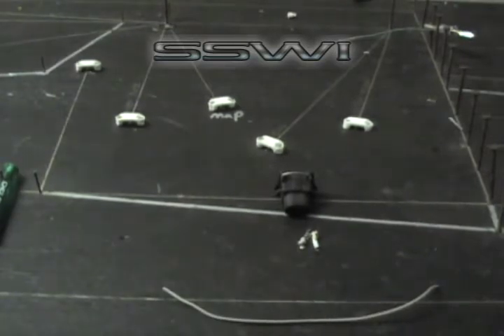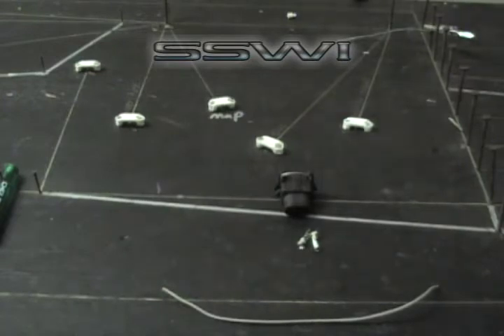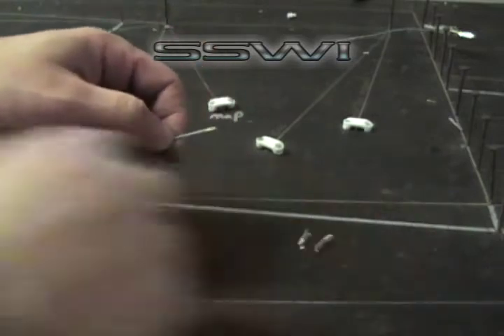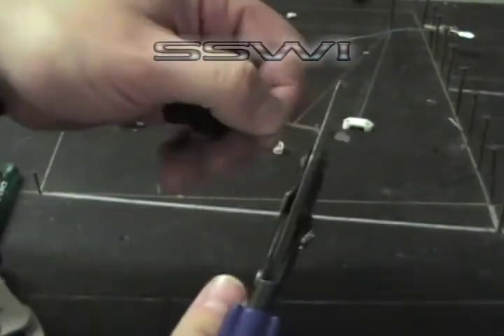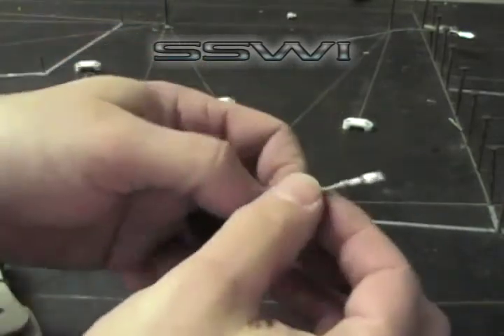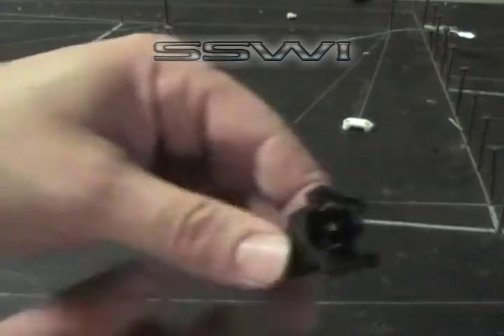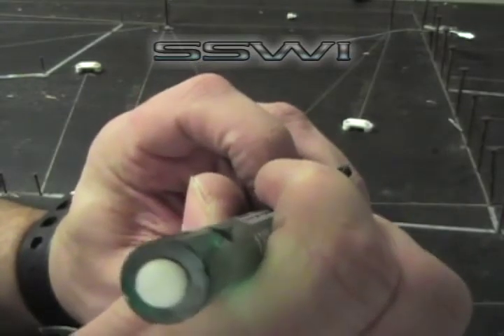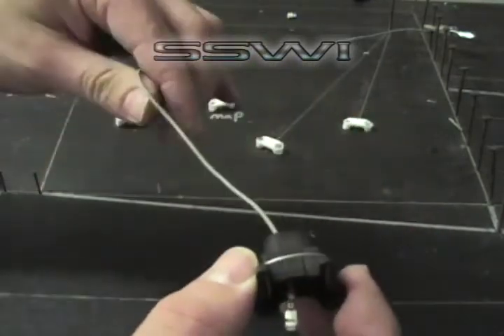Delphi Connector pn 82 Fuel Injector Connector LS1 Fuel Injector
The GM fuel injection connector, with terminal crimping instruction. LS1, LS6  fuel injector connector.